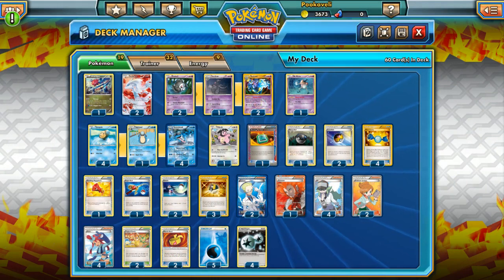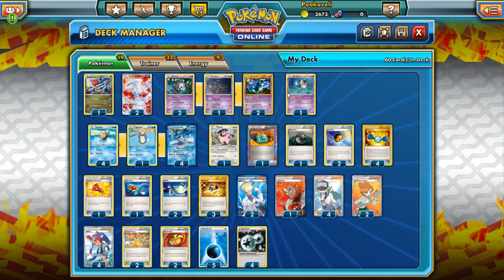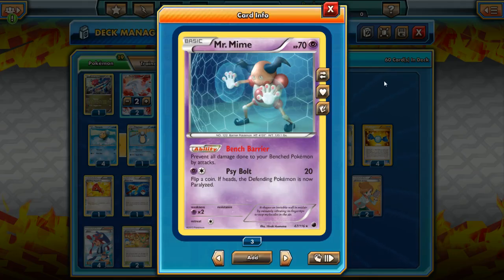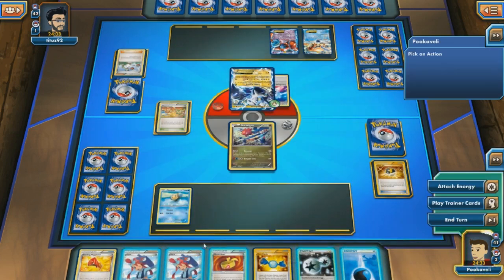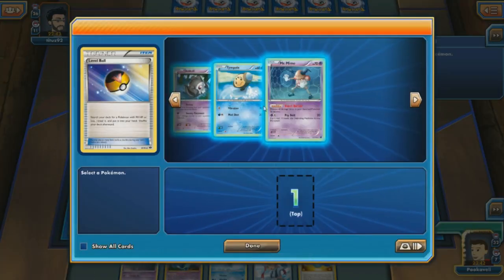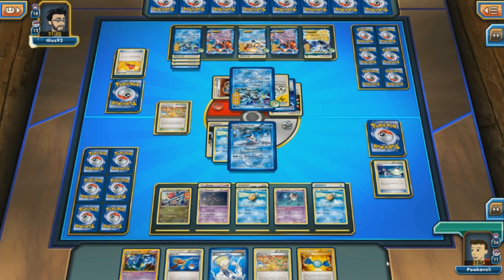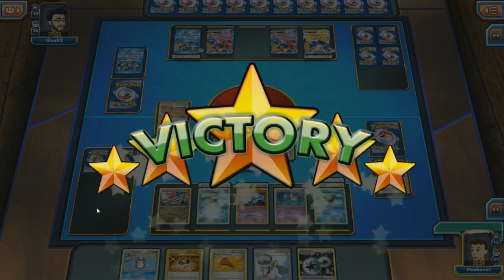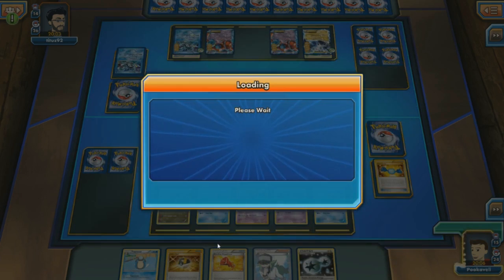Bad Deck Monday - Seismitoad/Dusknoir!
Pooka tries out a Seismitoad/Dusknoir deck on this edition of Bad Deck Monday! No, not the Round one...